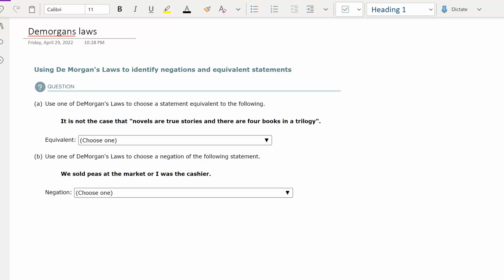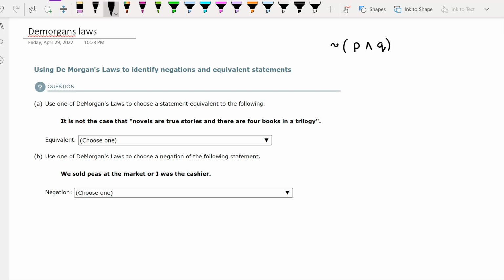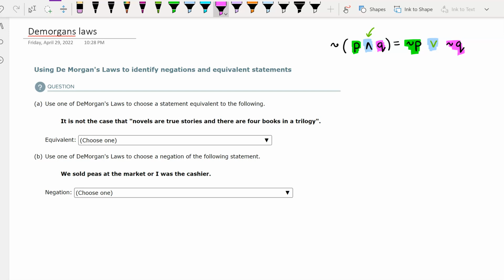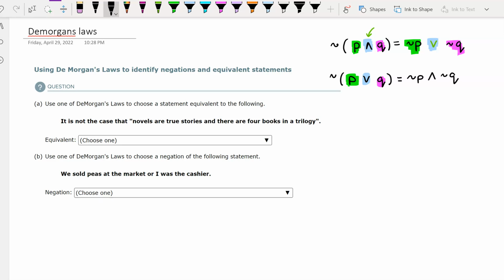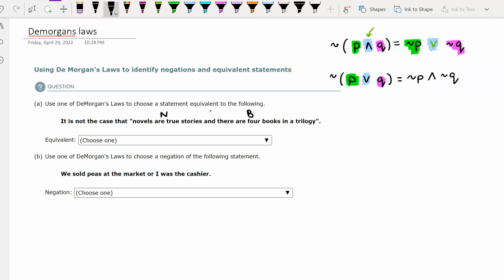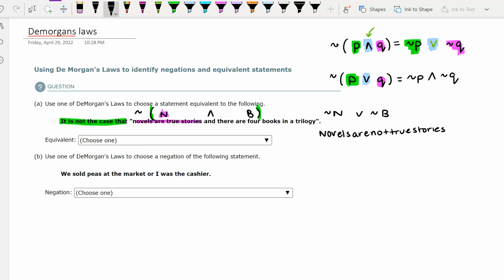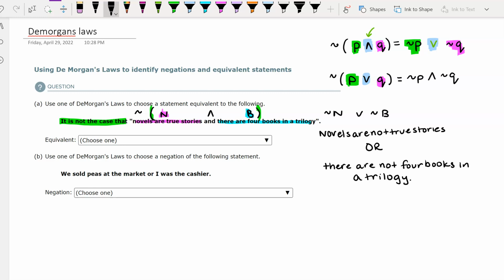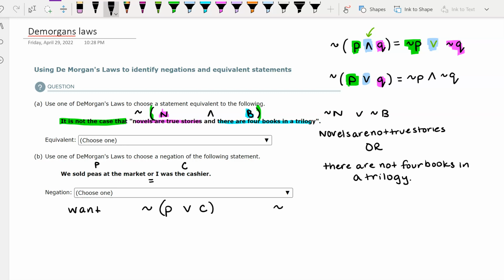GCU MAT150 Demorgans Law